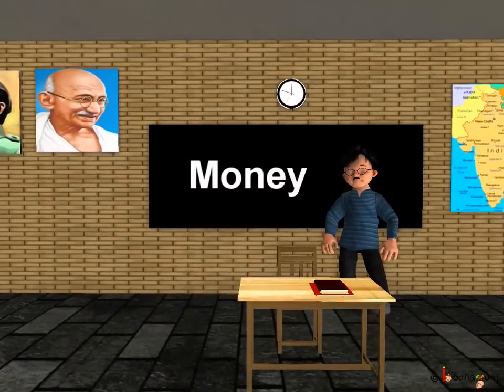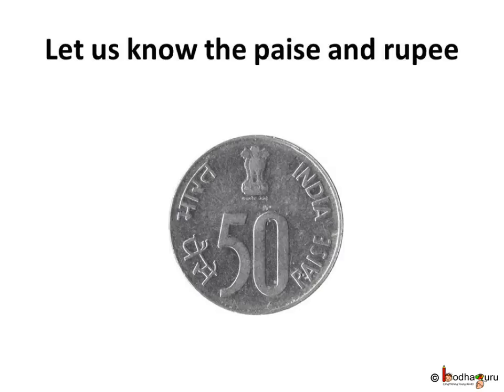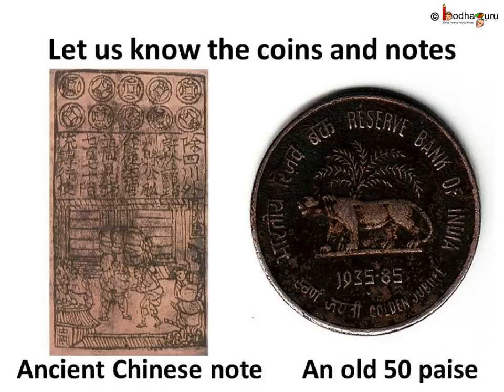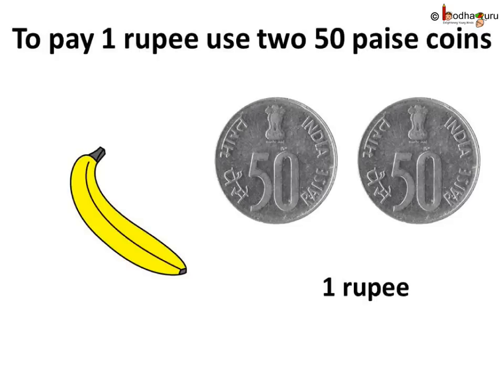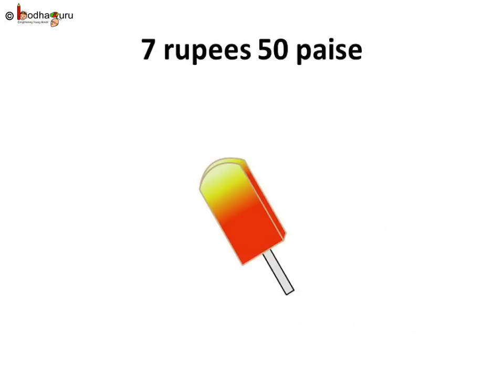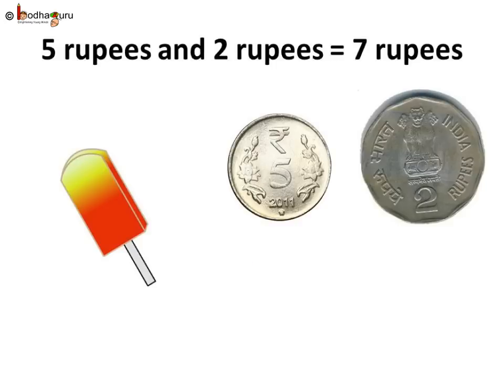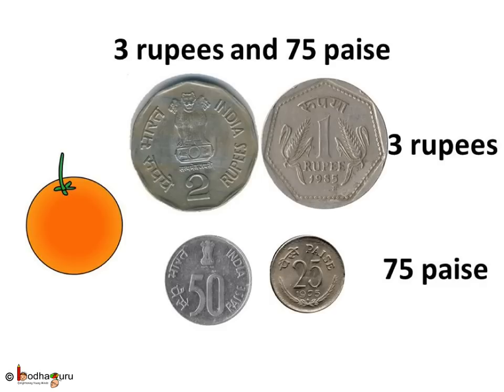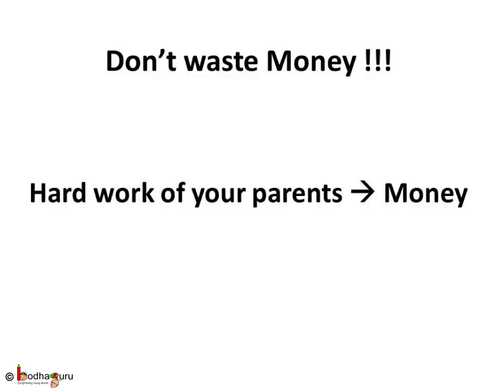Maths - What is Money - English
Hello,
BodhaGuru Learning proudly presents an animated video in English, which teaches children what is money and how to count coins, notes. It explains about Indian Currency (e.g. relation between rupee and paisa, Indian coins and notes etc.).

Team BodhaGuru